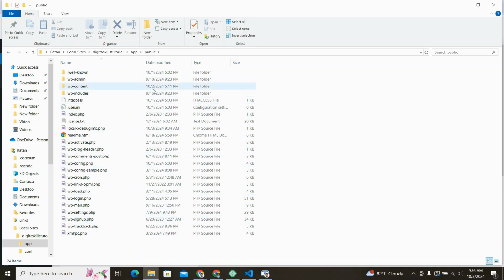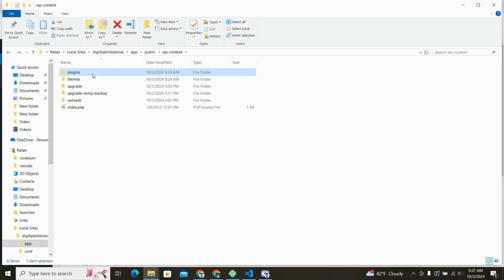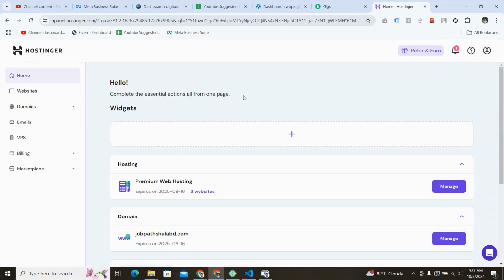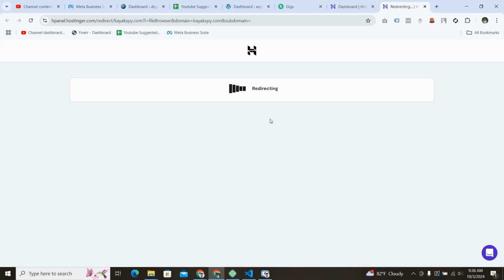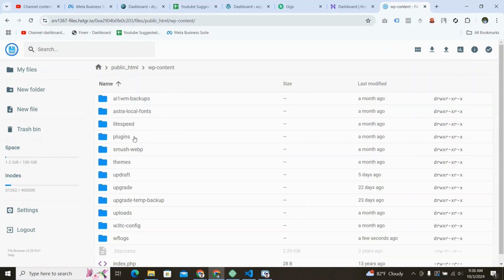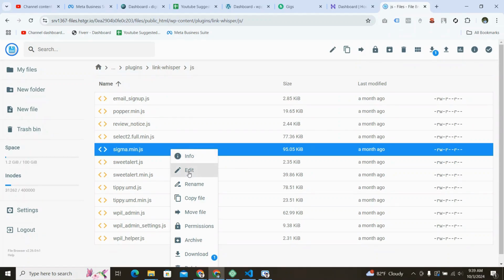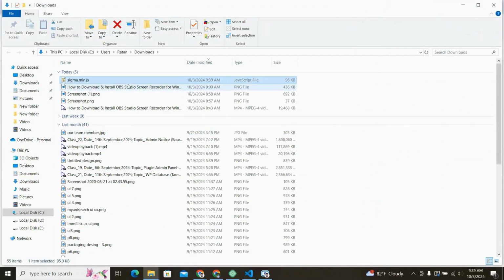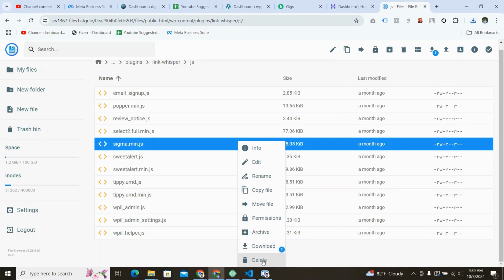How to Get Source Code of WordPress Website | Download, Edit, Upload WordPress Theme & Plugin Source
Learn how to get the source code of a WordPress website and easily download, edit, and upload WordPress theme and plugin files. This step-by-step guide is perfect for those looking to customize their WordPress site or modify themes and plugins.

Whether you're a developer or a beginner, this tutorial will help you access and edit the source code to take full control of your website's design and functionality.